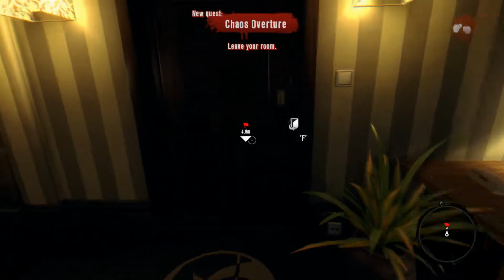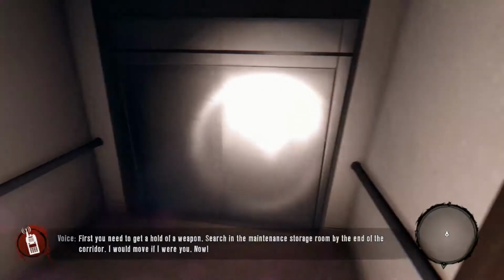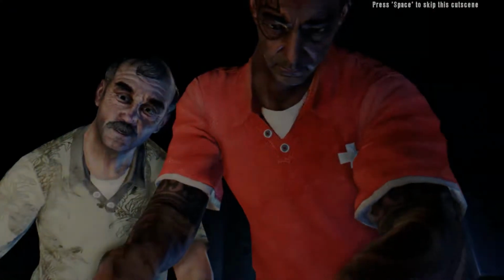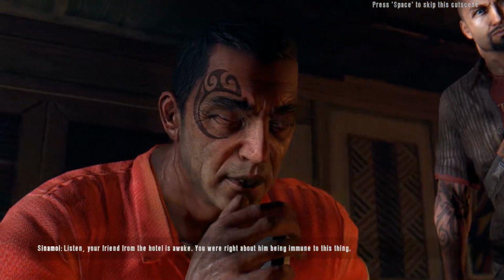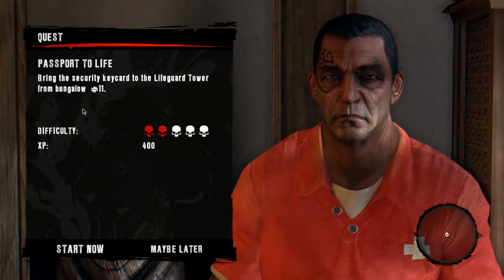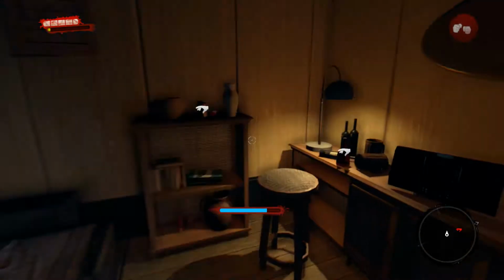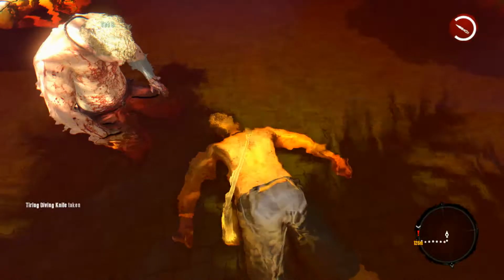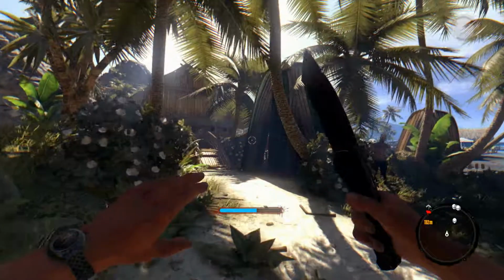Inbox - Dead Island Collection - Sponsored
Welcome to the latest video by Gaming Masters

Our YouTube Network - network.gaming-masters.co.uk

Xbox Live - GamingMastersYT

Steam - Gaming Masters

Origin - GamingMastersYT

PSN - OfficialGMYT